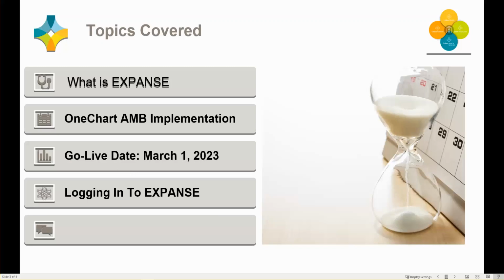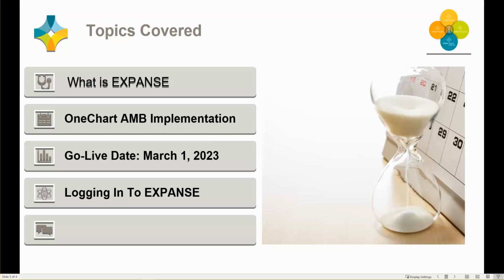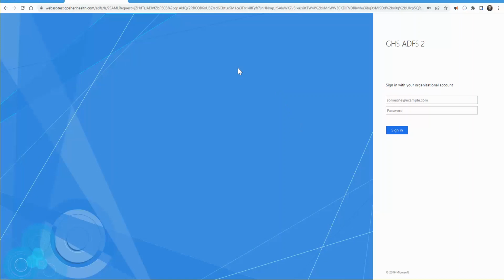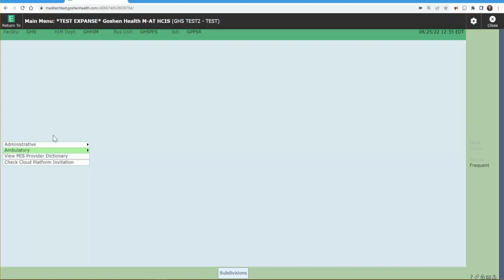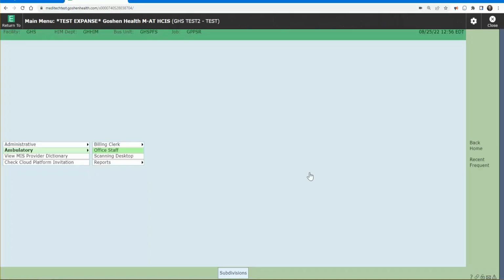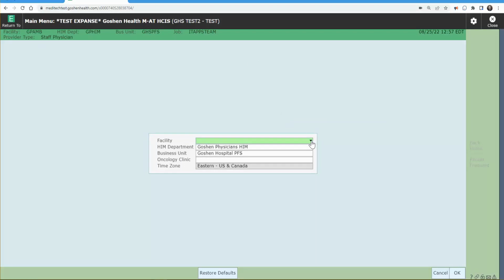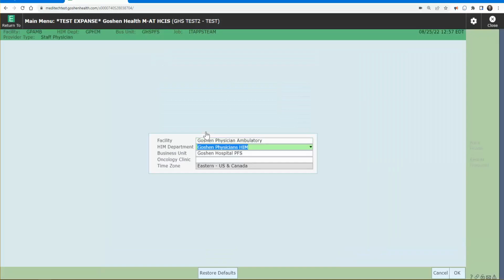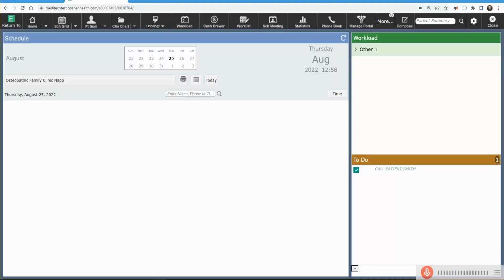General: Front Office Log In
Instructions for logging into Meditech Expanse for Front Office Colleagues